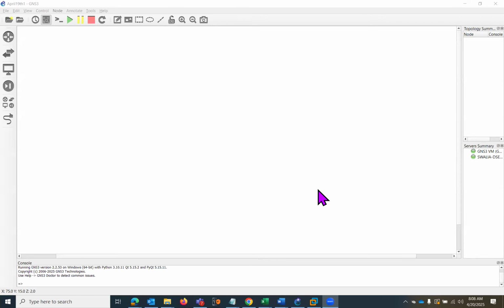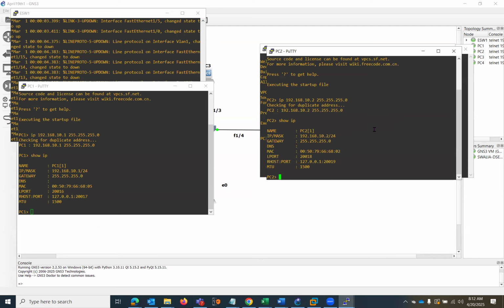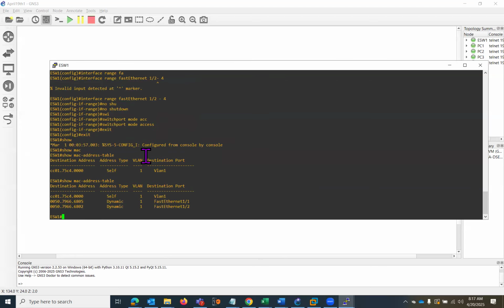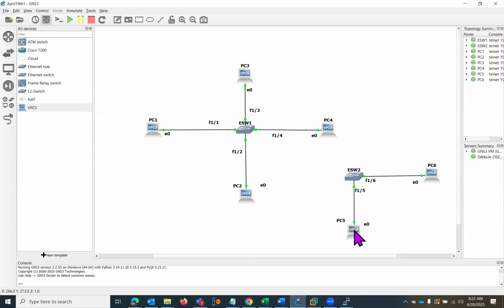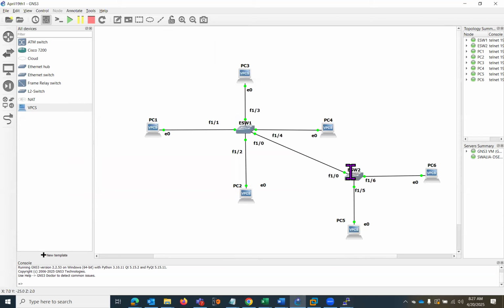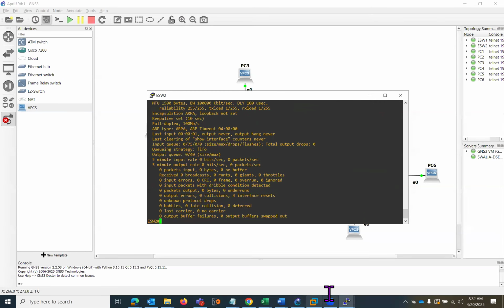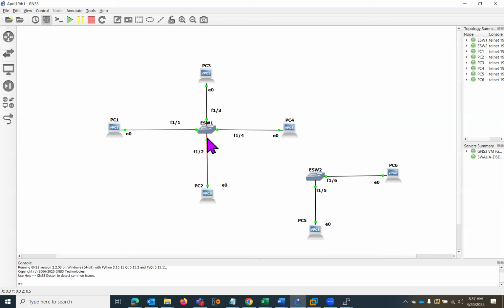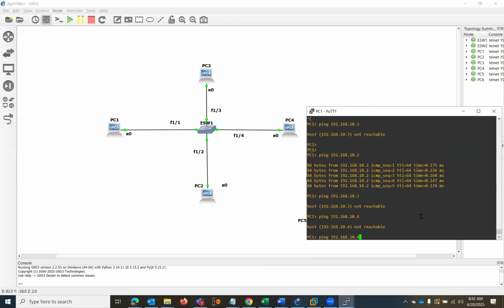Live Class: VLAN Part - 1